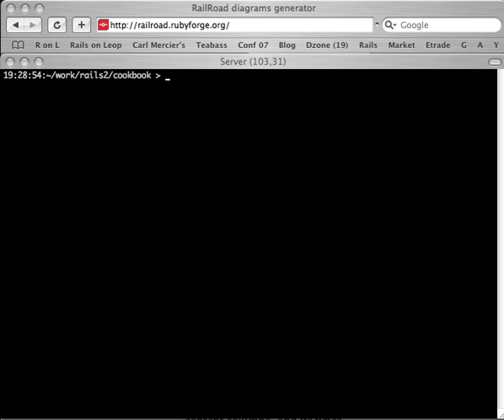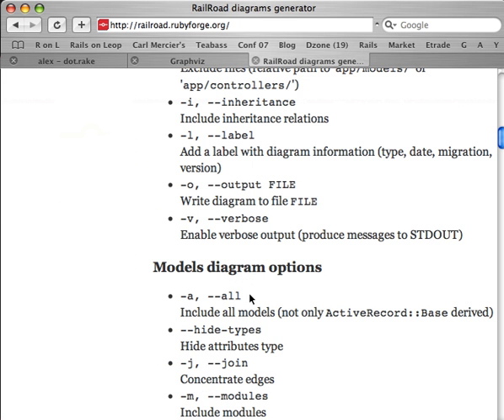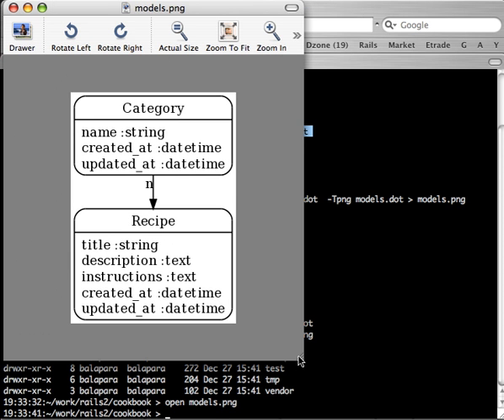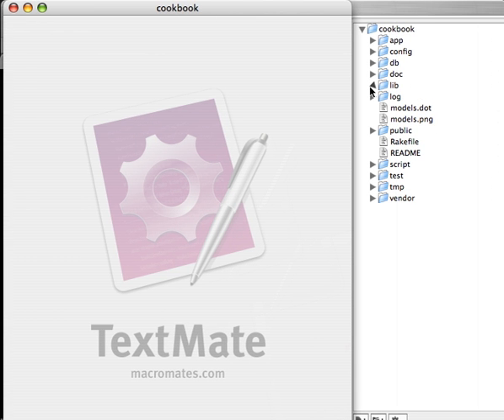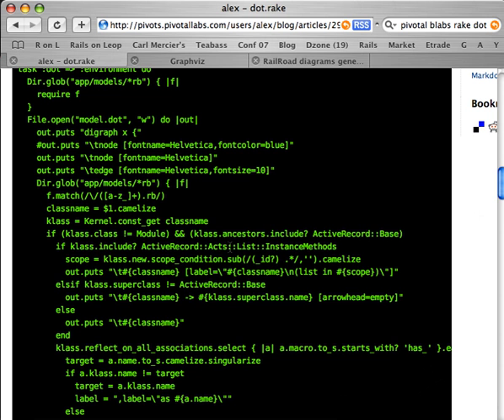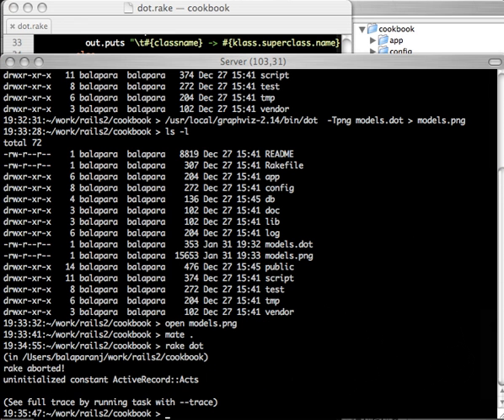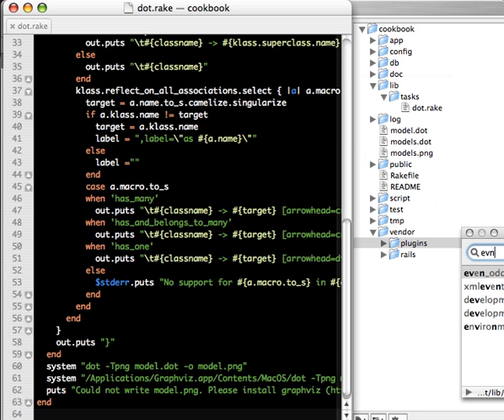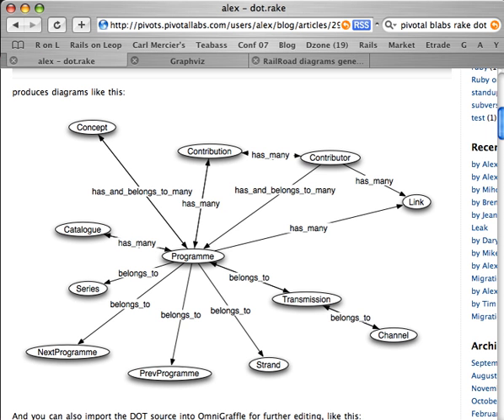Generating model diagram in Rails